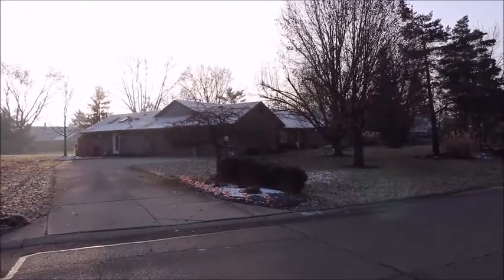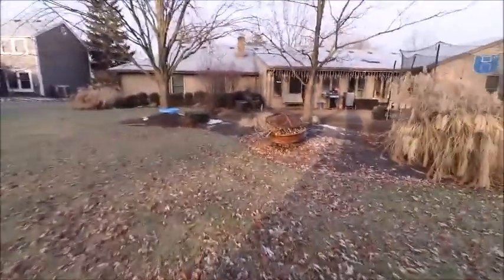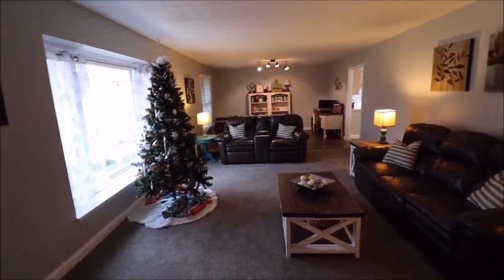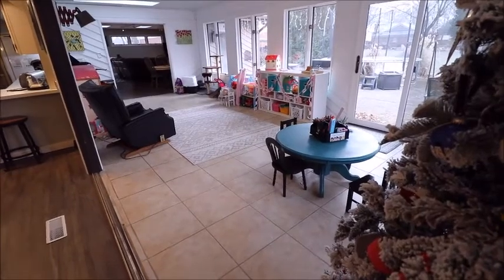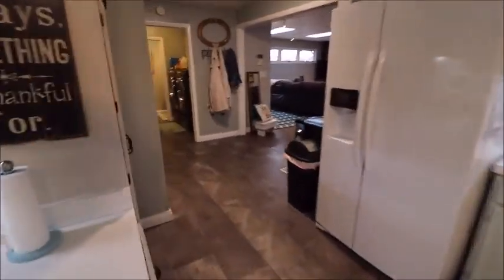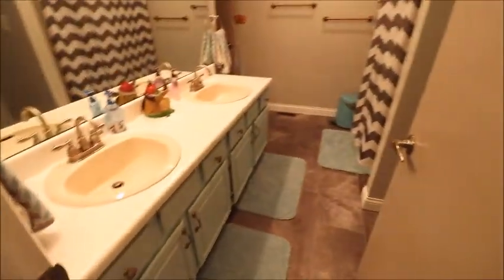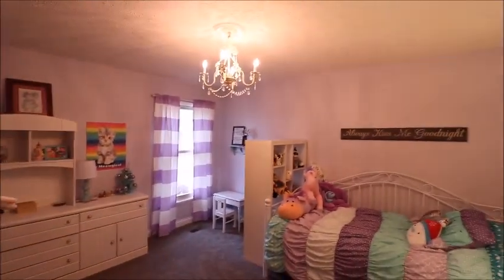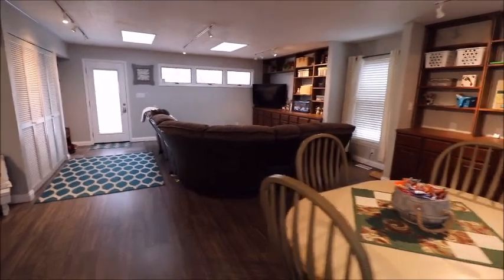Sold! 1090 Agate Trail Washington Twp OH 45459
4 Bedroom, 2 1/1 Baths, 3 Car Attached Garage, 1/2 Acre Lot, 2700 Square Feet - $269,900

This is the one that you have been waiting for! This Washington Twp home has so much to offer that there is not enough space to talk about it so make sure to watch the Narrated Video to see it with your own two eyes! You will be impressed from the moment you pull up & see the massive hard to find 3 car attached garage. On the inside we have a massive 2700+ sq ft boasting a living room, family room, dining room, Florida room, Rec room (with wet bar), plus 4 bedrooms all on one level. The rec room addition is massive & could fit multiple pool tables! One thing that is fantastic is the line of sight & openness of this home where each room flows into one another. There is even two furnaces and two air conditioners to help with the zone heating and cooling. 90% of the flooring has been replaced including tile in the high traffic areas. The best way to sum up looking at this home is Eye Candy. It is truly impressive! Watch the video & call for your private showing today.

Welcome to Washington Township
Welcome to Centerville Schools